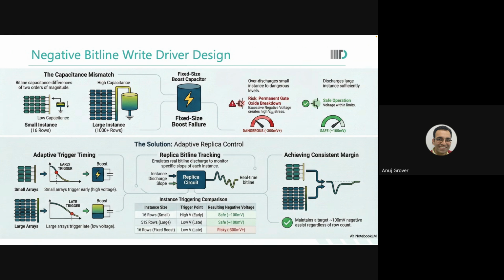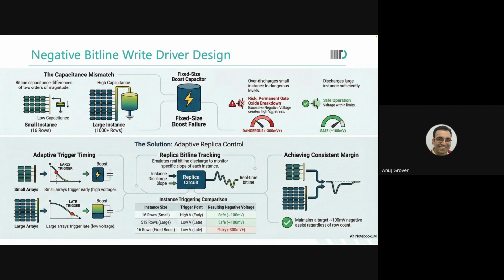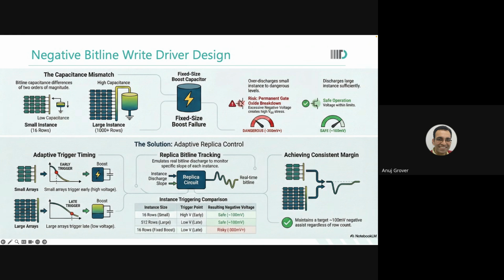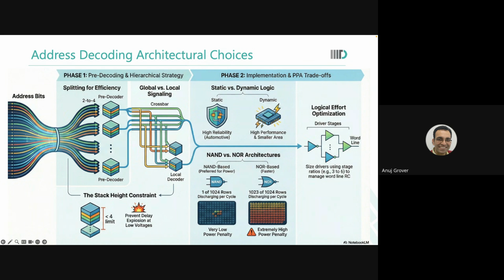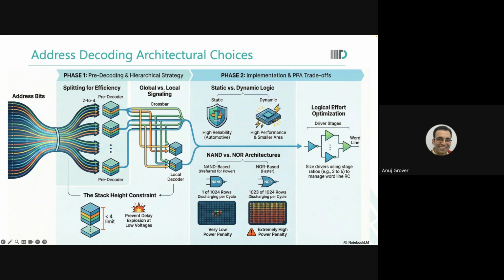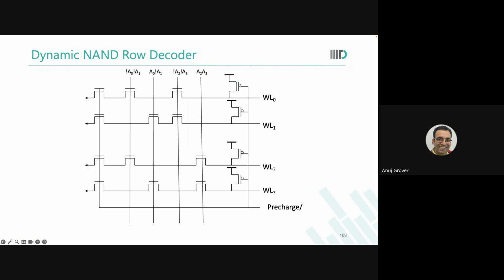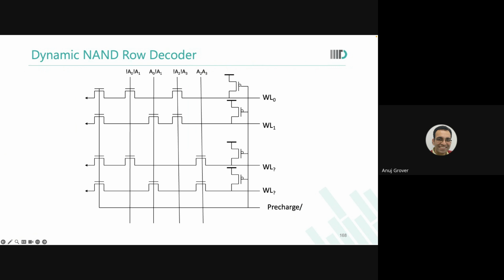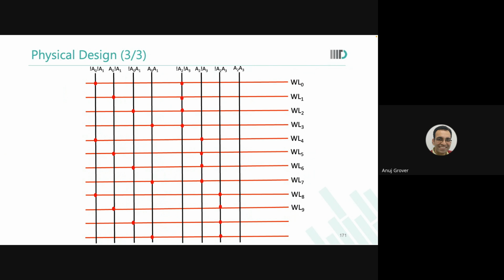Memory Design and Test - Session 11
The video covers several topics related to memory design and testing:

Sense Amplifier and Right Driver (0:56 - 2:04): A review of sense amplifiers, their five stages of operation, and the basic circuit of a right driver.
Challenges in Right Driver Design (2:04 - 13:33): Discussion on the challenges of negative bitline right drivers in compiler design, especially regarding bitline capacitance, charge coupling, and reliability issues related to voltage and timing. The concept of a replica tank/bitline (12:06) is introduced as a solution for tracking.
Conservation of Charge Principle (14:29 - 22:08): Explanation and application of the conservation of charge principle in the context of bitline voltage and triggering time, emphasizing how triggering time affects the final negative voltage on the bitline.
Memory Scrambling (22:09 - 30:06): Discussion on memory scrambling, which is the connection between logical and physical addresses, its importance for debugging, and understanding physical location of data.
Architectural Choices and Addressing (30:07 - 46:44): Exploration of architectural decisions like stack height (32:37) and its impact on performance, the use of pre-decoding and post-decoding, and how address bits are used for column, row, or page decoding, influencing memory layout and power consumption.
Quiz Questions and Clarifications (54:50 - 58:29): Addressing specific questions from a quiz, including topics like equalization tolerance (55:33) and the impact of negative assist circuits on recharge time (57:20).
NAND Programming and Layout Implementation (58:30 - 1:04:22): Discussion on how NAND programming is implemented at the layout level, specifically concerning the placement of devices and the use of vias for programmation, highlighting the role of memory compiler software.
N-Well Proximity Effect (1:06:50 - 1:10:49): Explanation of the N-well proximity effect, where dopant concentration near the N-well boundary affects device characteristics like VT, leading to variations in delays and contributing to mismatch, which is a significant problem for SRAMs.
Introduction to Mismatch (1:10:50 - 1:14:42): Introduction to the concept of mismatch, particularly random variations in manufacturing processes, and the necessity of margin these variations into design, often through Monte Carlo simulations.